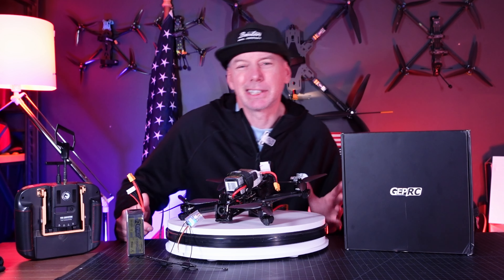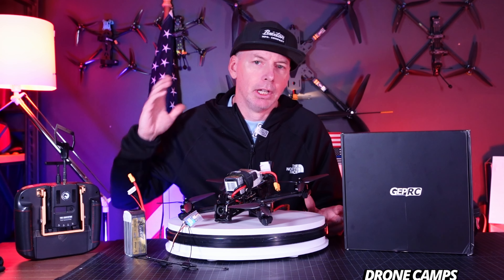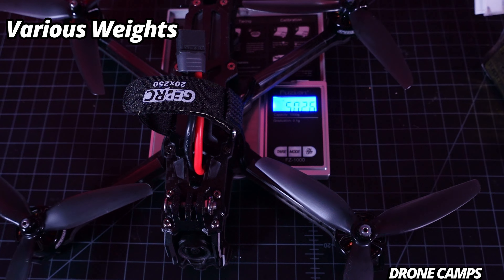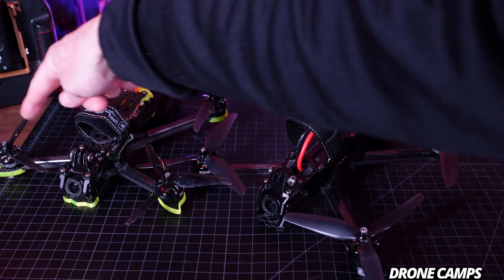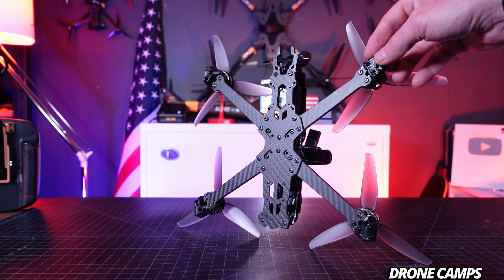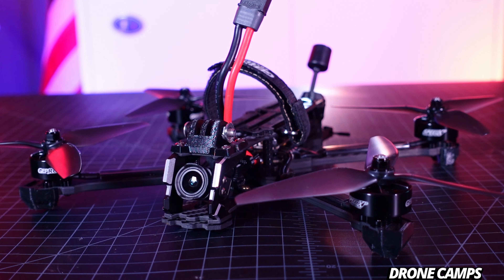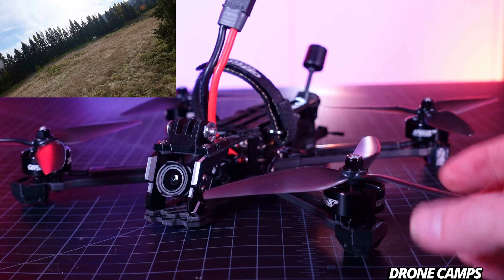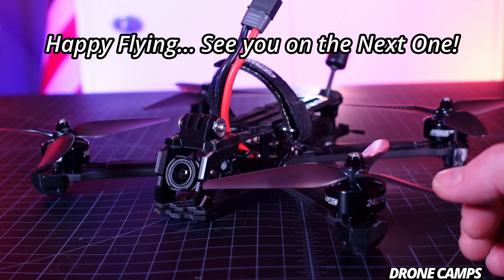FPV is NOT DEAD!!! - NEW' GEPRC Vapor X5 & X6 Fpv Freestyle Drones!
New' Geprc Vapor X5 and X6 Fpv Freestyle Drones! After 6 months of waiting Geprc finally releases a new quad. We were starting to wonder! - Review and Flights by Justin Davis of Drone Camps RC.

Please use our links below if you enjoy our videos 🏆

Drone Launch Pad!

Justin's Cinewhoop Choices as an alternative to DJI AVATA.

I tune quads for you guys... Justin's iFlight Protek R25

Top 5 FPV Freestyle Drones for Cinema as of 2022

#1 .  Budget Choice / Freestyle Fpv Drone

Total beginners start here before you buy a 5" Freestyle Drone!!!
--- "You will thank me later!" - Justin.